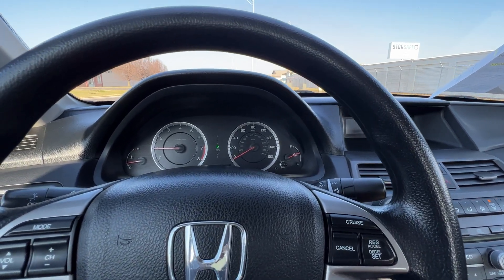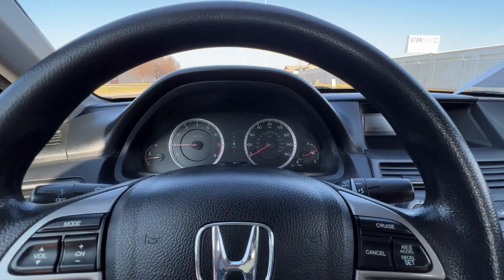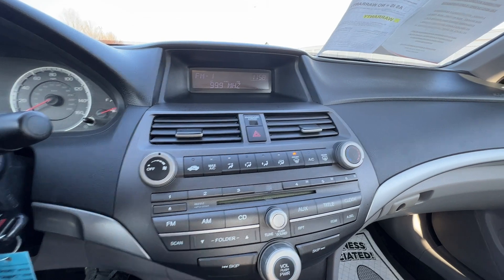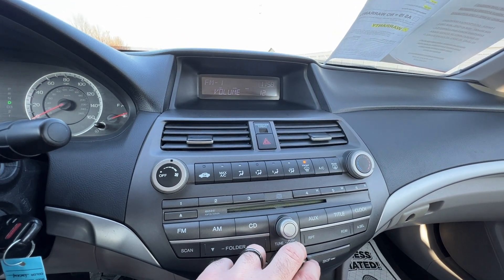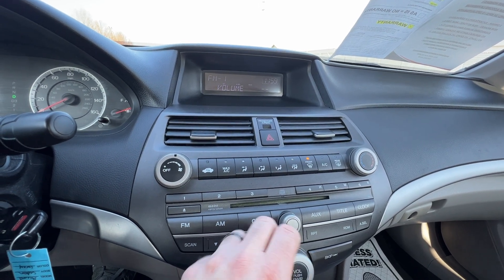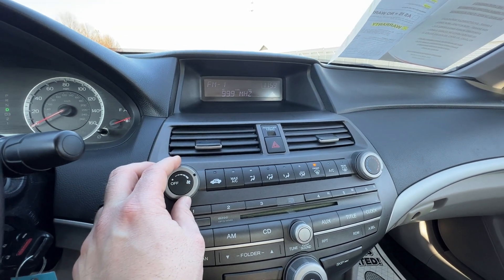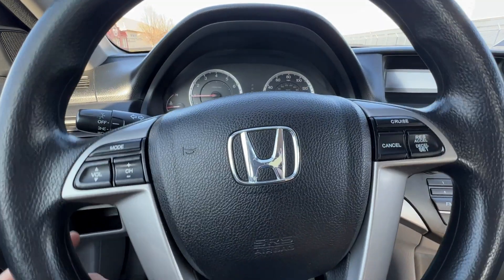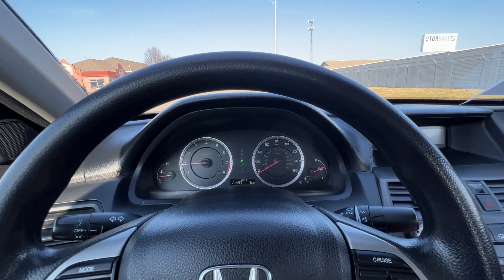PERFORMANCE MOTORCARS CHICAGO, IL & PALM SPRINGS, CA - PMCARS.SHOP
VIDEO (2) - PMC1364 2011 HONDA ACCORD LX-PREMUM 4CLY- 34MPG- 2 OWNER- EXCEPTIONALLY WELL SERVICED- - NO RUST!!!

WALKAROUND, COLD START, DRIVING, UNDERCARRIAGE, INTERIOR, OPERATION AND OTHER INFORMATIVE INFORMATION